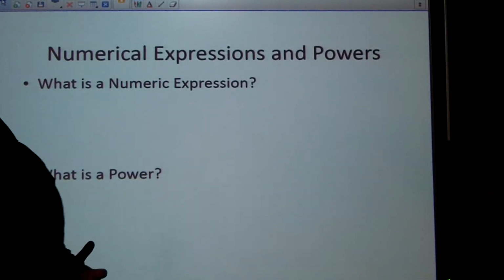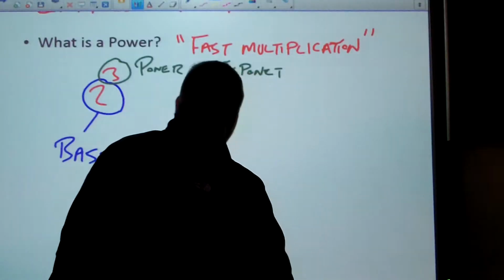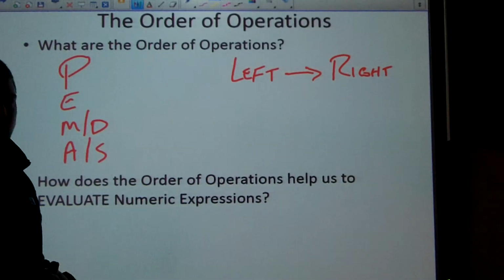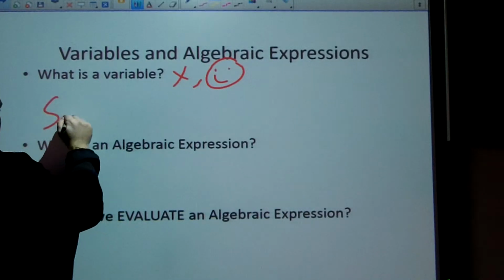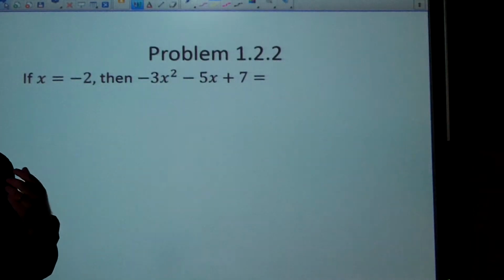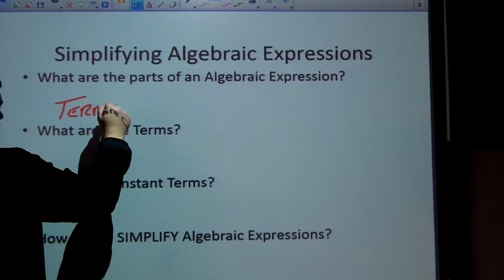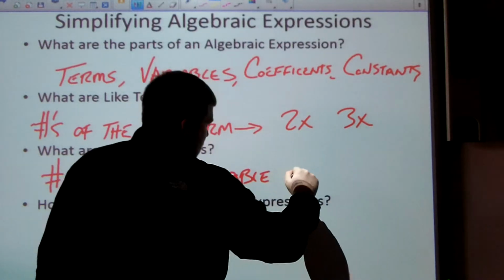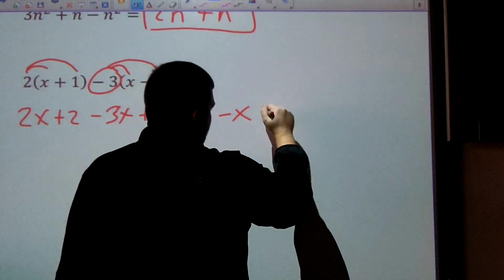Algebraic Expressions and Operations